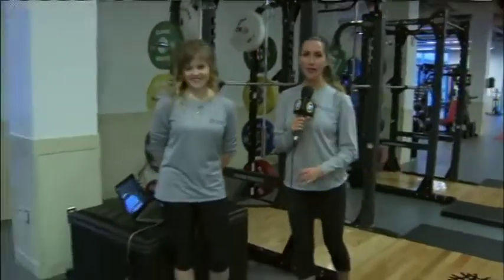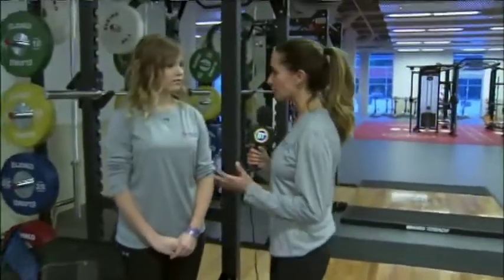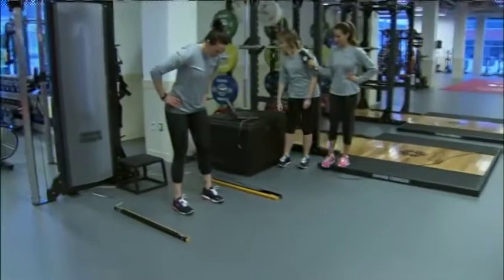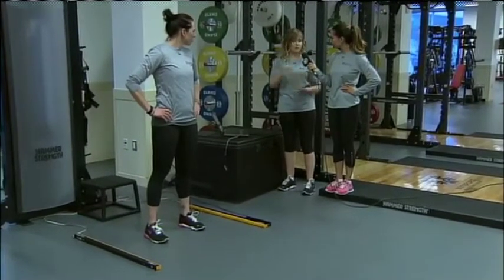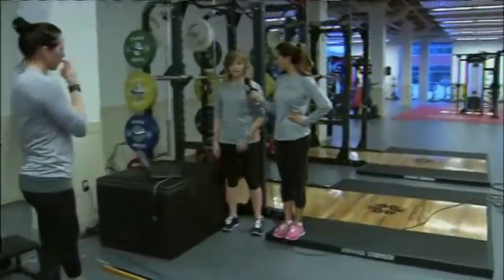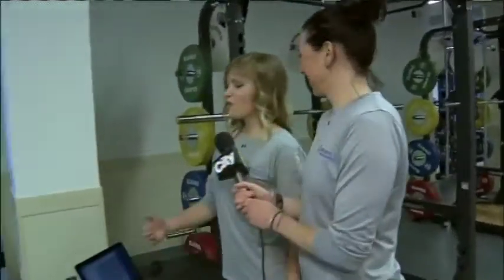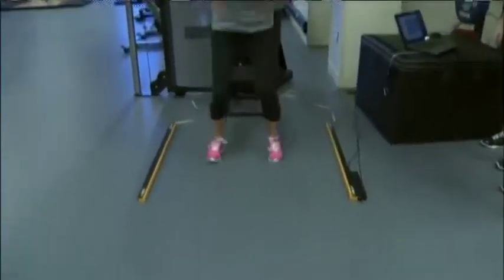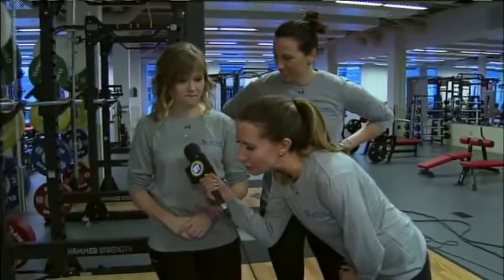Winsport Training (3 of 4) - January 30th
Jill Belland is training with Olympian Helen Upperton at the brand new Performance Training Centre at Winsport.